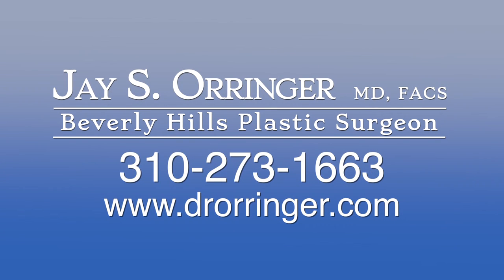Breast Implants And Shape Discussed By California Plastic Surgeon Dr. Jay Orringer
Los Angeles cosmetic surgeon Dr. Jay Orringer talks about the advantages and disadvantages of the different types and shapes of breast implants.

Dr. Orringer has served patients in Santa Monica and Beverly Hills, California for over 15 years.

The Renaissance Medical Center For Aesthetic Surgery

Connect with Jay S. Orringer, M.D. on social media.